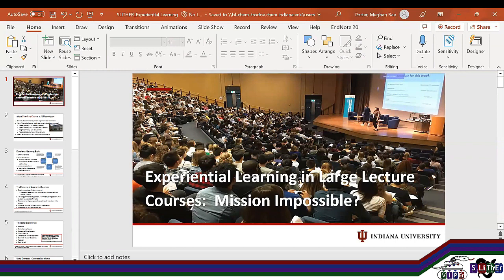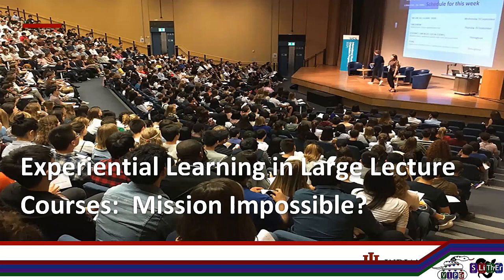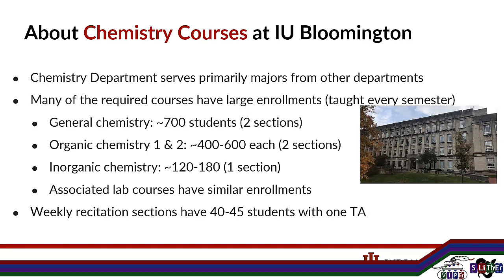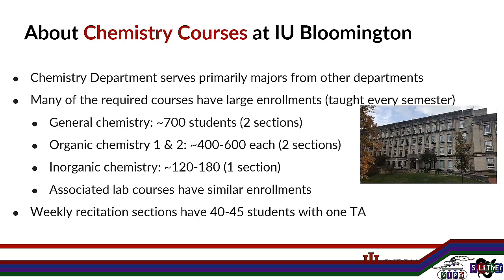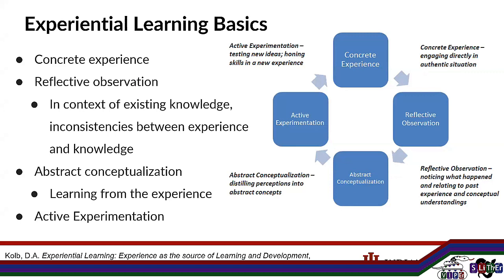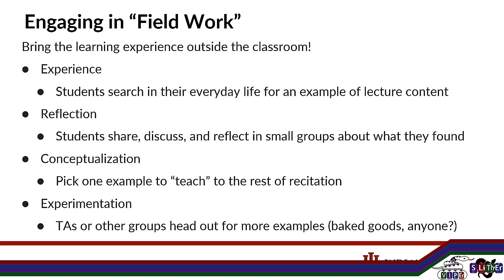SLiThEr #50 (Sn): Experiential Learning in Large Lecture Chemistry Courses: Mission Impossible?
The idea of providing experiential learning experiences in lecture sections of 150+ students can seem impossible.  While more traditional internships or field work may be out of reach with these enrollments, less traditional, but still impactful options exist.  We will discuss the general idea of experiential learning and provide some examples of how we have incorporated this idea into our general and inorganic courses, addressing both content and the course structure and support that can be helpful.